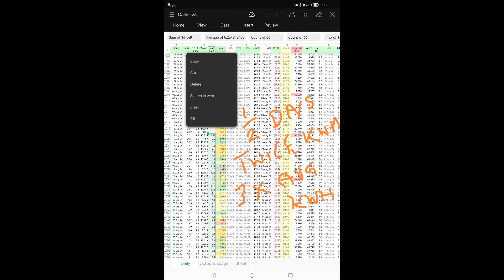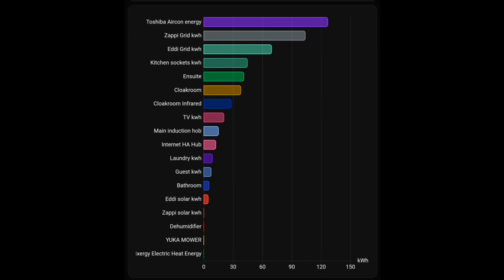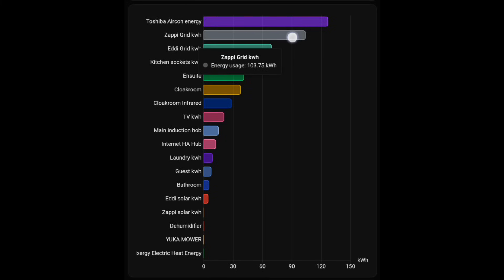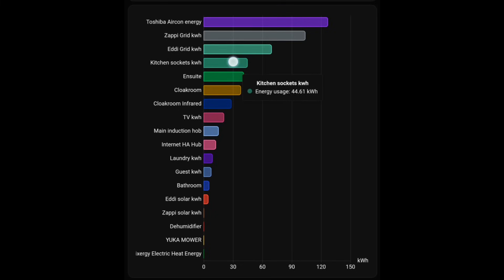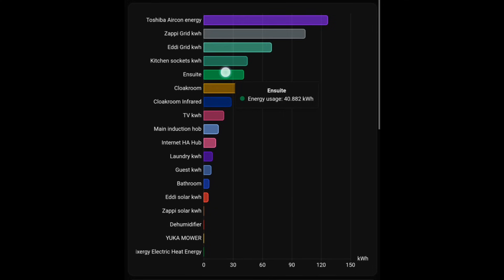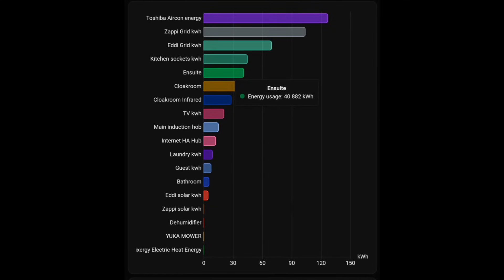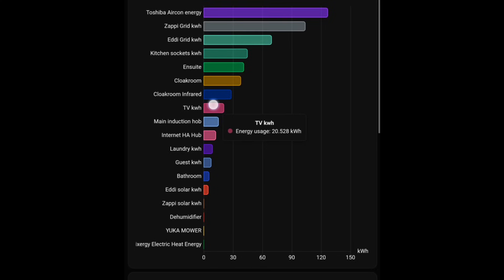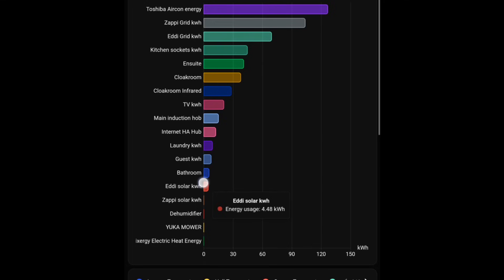Solar payback complete ✅ February solar & energy update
Hugely positive month
Lower energy consumption
High export ratio
Tiny bill
Payback / savings now cover all our solar installed all 11kw with no visible loss of performance and no maintenance costs other than a cleaning pole

Our all electric journey and strategy is really paying dividends now we've reached (nearly reached) our maximum configuration

My aircon A2A  installer:

Graham Durrant
Ignite heating and cooling

Solar config
PV  Ja Solar /Trina 11.6 kwp
14X280w (3.68kw Solis)
  8X300w (2.0kw Solaredge)
  4x450w               Solis string 1
  3x370w (2.5kw) Solis string 2
  6 x 410w (3.6kw Solis) garden PV

Battery:
Victron Multiplus II 48/5000
5 x Pylontech Us3000C
3 x Pylontech US5000